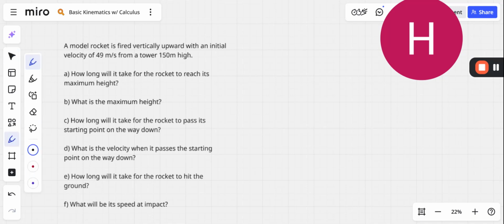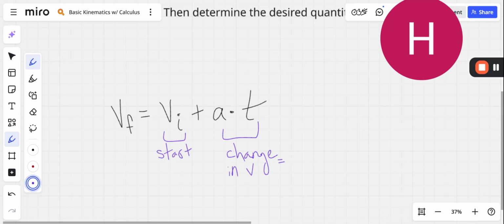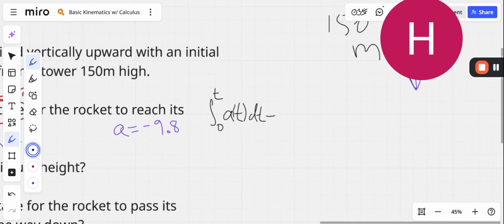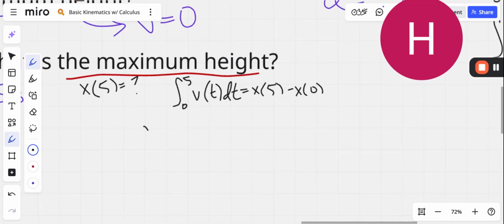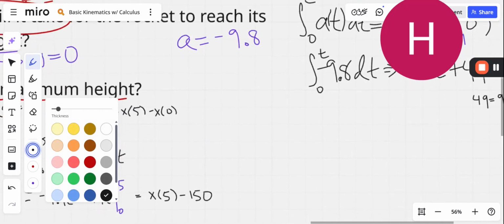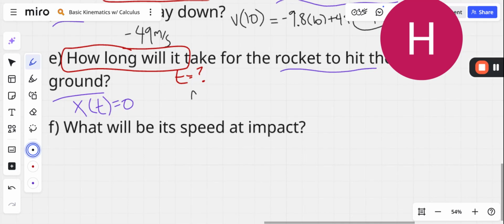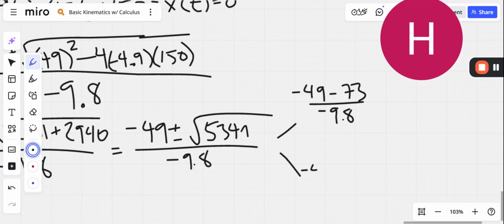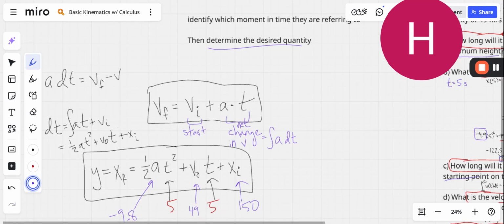AP Calc BC: Kinematics w/ Calculus: Rocket Motion 🚀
In this video, I walk you through a physics problem involving a model rocket launched vertically from a 150-meter tower; we will be using Calculus to answer these questions involving integrals, but I will also show you some nice "shortcut" formulas that would be seen in the Kinematics unit of a Physics course. This situation specifically involves the concept of "projectile motion," since the launched object is only under the influence of gravity. Some key Calculus elements here include the use of the Fundamental Theorem of Calculus, and the Definite Integral in order to answer some questions about the path of the object. I'll take the time to point out a useful strategy for problems such as this, which will help you focus on the right quantities during the correct moments during the object's path. Getting started with a diagram to represent the situation is always a good idea. Give yourself about 15 minutes to try to answer these 6 parts on your own first; when you're ready, you can then un-pause the video and see how it was done here.

Some Things to Keep in Mind Here:
- If you've already taken a physics course, this stuff should be really basic kinematics; if you haven't taken physics or are very rusty with it, it's possible that you're mostly viewing this from the perspective of pure calculus(which is COOL! but, perhaps, more challenging).

- A visual diagram for any kinds of physics problems, or motion word problems in Calculus in general, is a great way to help you along with properly contextualizing each of the parts of the problem. Throughout the course of the problem, you'll notice that we almost sequentially determine/evaluate features of the motion of the object.

- You should be comfortable with using the Fundamental Theorem as well as evaluating Definite Integrals(the integrals involved here are very simple; the numbers are considerably clean), otherwise you're going to get lost in the weeds really quickly here.

Chapters
0:00 Introduction
1:00 Projectile Launched Upwards
1:45 Basic Diagram
2:30 Best Strategy for Success
3:15 Part a)
4:00 Some Blab About the "Shortcut" Kinematics Equations from Physics
7:00 Doin' Things the Calc Way
9:15 Part b) . . . the Max Height
13:30 Part c) Exploiting the Symmetry of a Parabola
15:45 Part d) More Symmetry
17:15 Part e) Total Time in the Air
19:00 Using the Quadratic Equation
22:00 Part f) Speed AT IMPACT
24:00 Some Concluding Blab